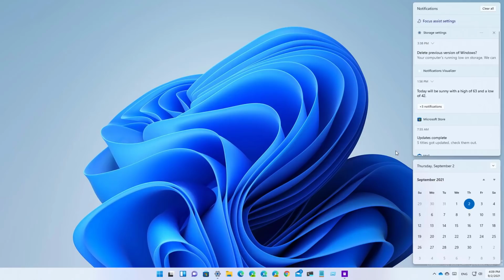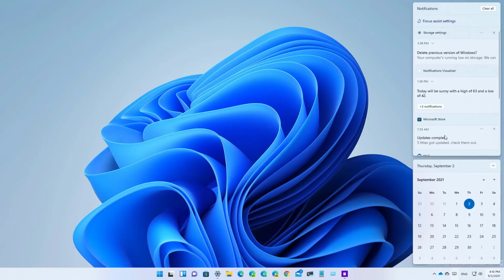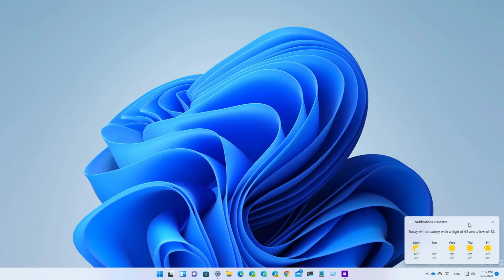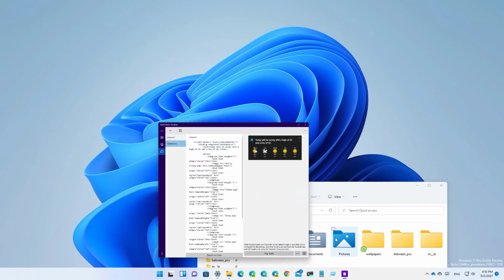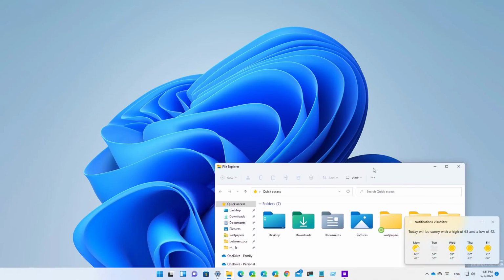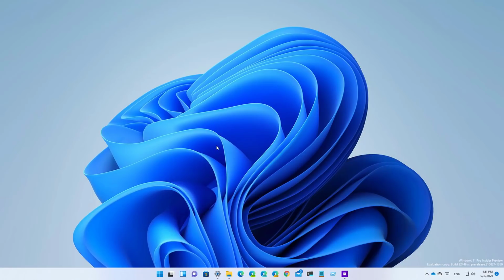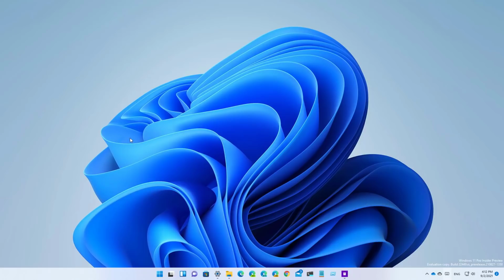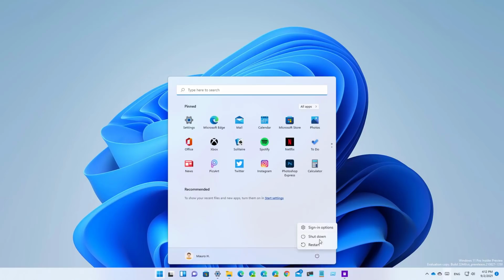Windows 11 build 22449: New boot animation, SMB compression, Settings changes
Windows 11 build 22449 hand-on video with the new boot animation, SMB compression, Settings changes, and more. Fix for unresponsive Start and Taskbar ➤

Table of contents:
00:00 Intro
00:20 No more Startup sound
00:42 Settings changes
01:48 New Windows 11 boot animation
02:31 SMB compression changes
03:42 Closing